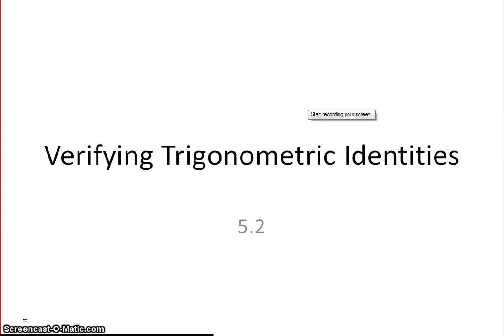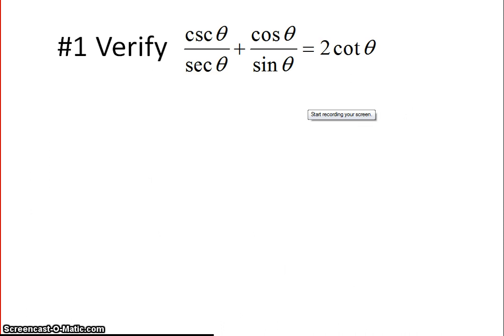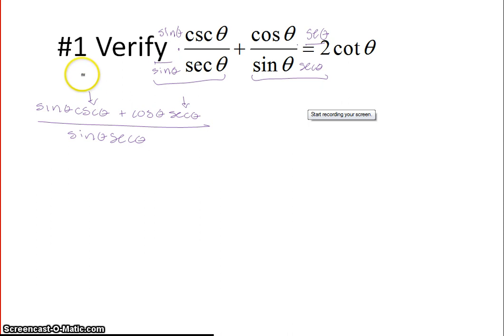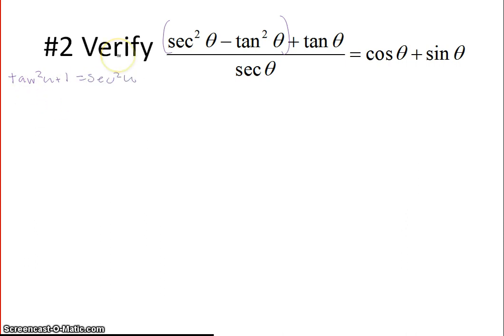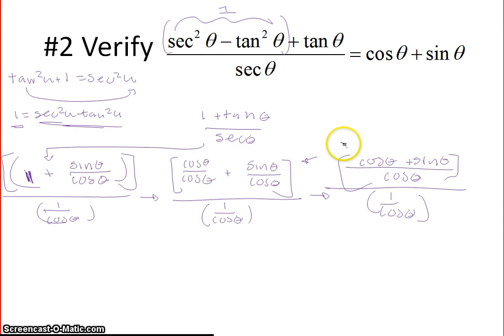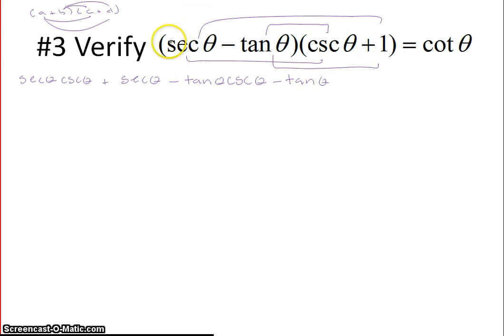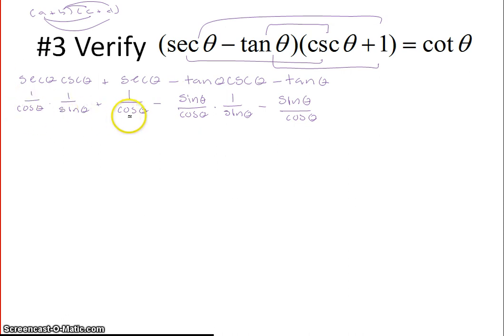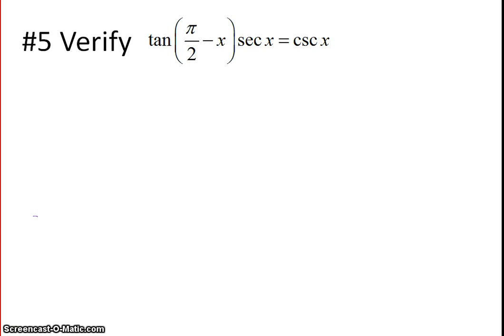5.2 Lecture.mp4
Verify Trig Identities